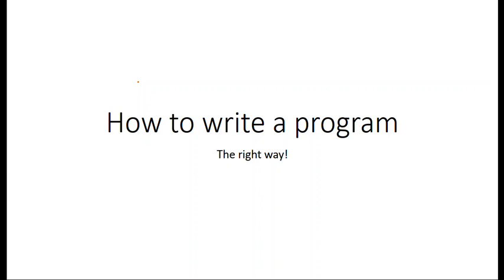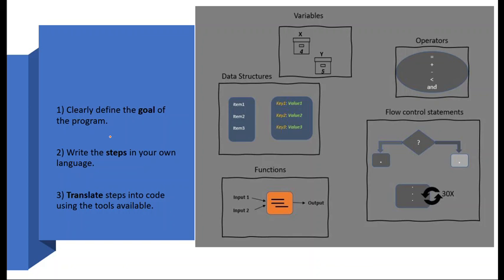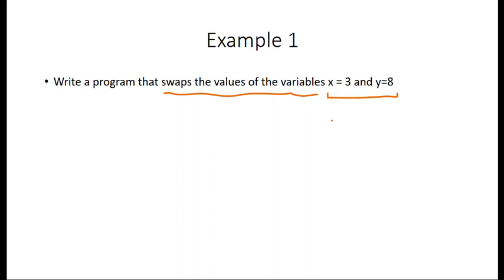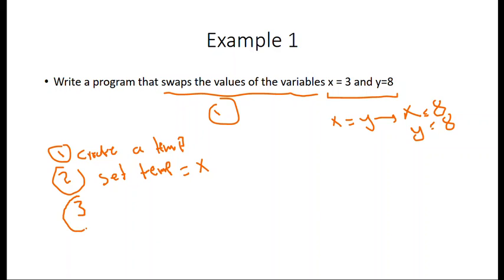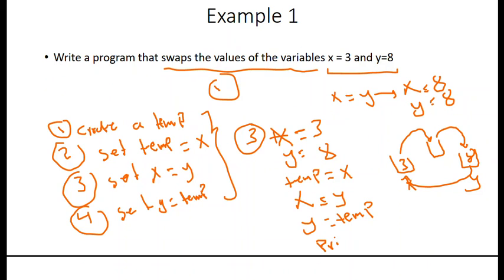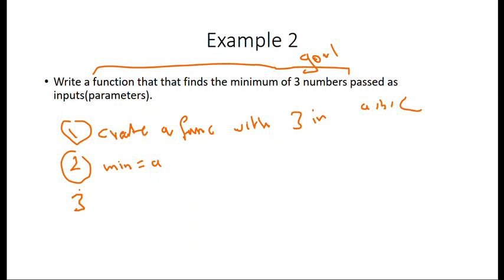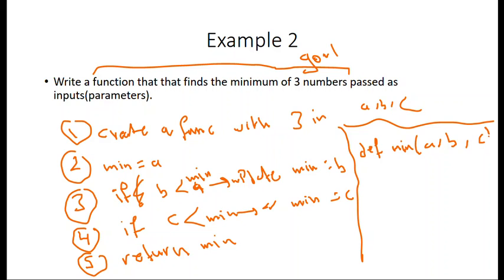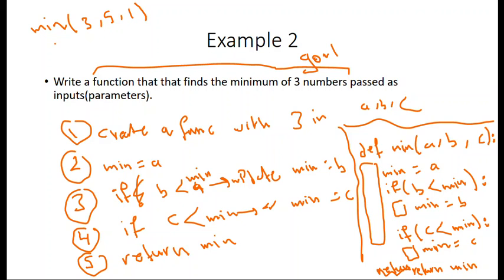Python for data science - part 5 - How to write a program the right way!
In this video, we will outline the correct steps that needs to be followed to write a functioning, error-free programs in any language.